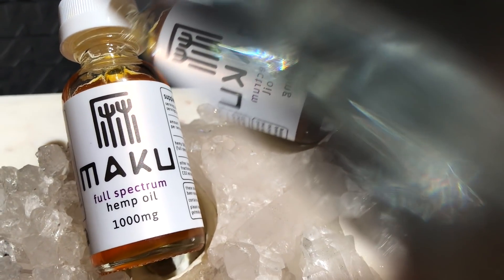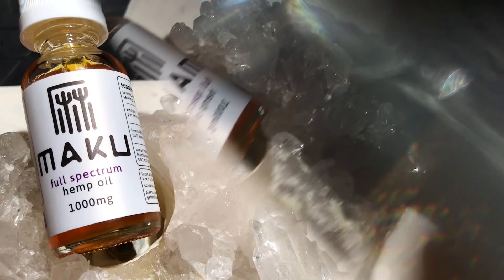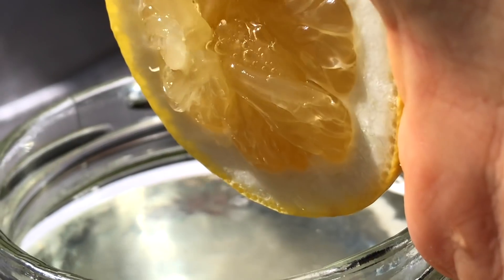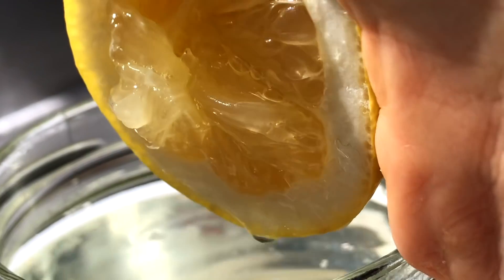NIGHT TIME SKINCARE ROUTINE // Overnight Aloe CBD Mask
Tonight we're going to go through my everyday nighttime skin care routine. I recently started doing this when my skin was in so much pain from the heater's dry air being ran throughout. It has brought so much relief to my skin. And when I wake up in the morning, my skin feels perfect. It doesn’t feel like it still has any of the things I used on it nor does it feel like I need to moisturize.

Aloe: almost every grocery store sells fresh aloe in the produce secretion (try to avoid packaged/bottled aloe especially if there are other ingredients)
Jade roller

Need a high-quality cruelty-free handbag, wallet, or backback?

My favorite juicer for my daily celery juice

Zinc that I take to support my immune system

Listen to a FREE book that'll help you learn more about health and veganism

Current book that I'm reading

(also available on Netflix)

(also available on YouTube)